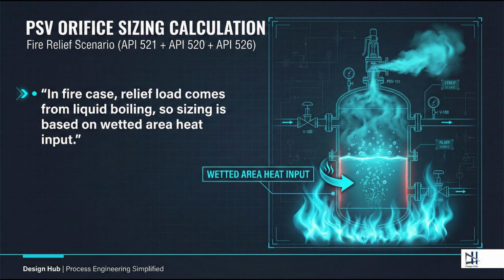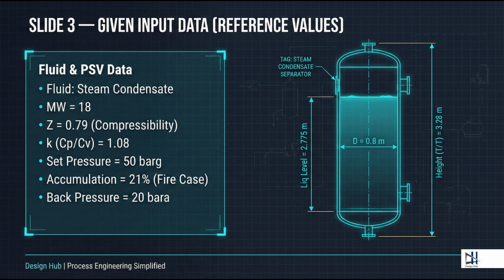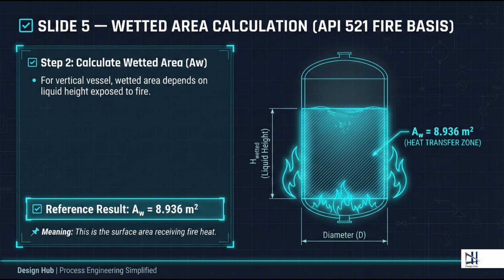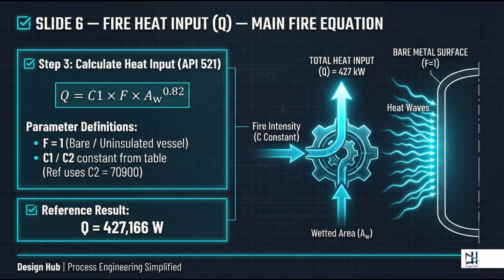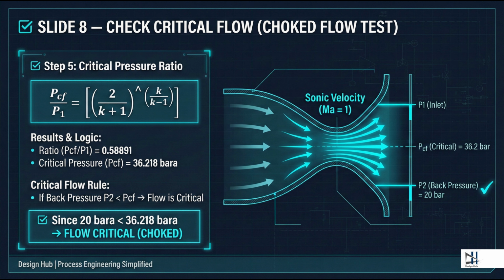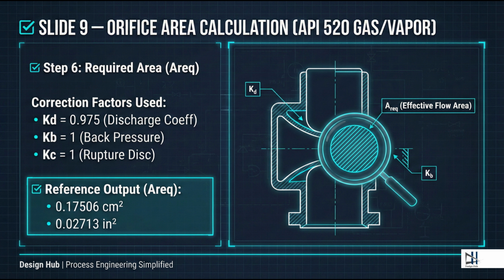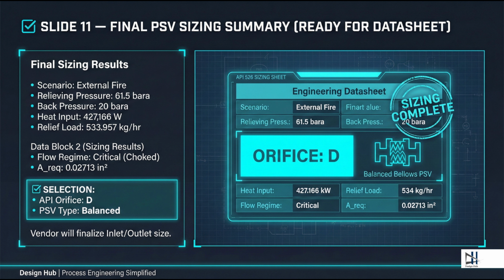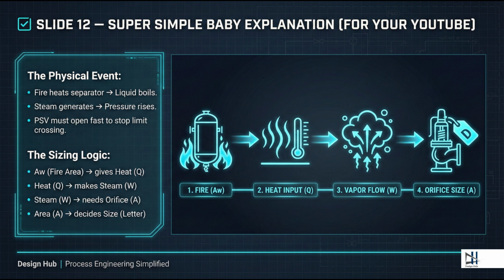PSV Orifice Sizing (Fire Case) | API 521 + API 520 Step-by-Step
In this Design Hub episode, you will learn how to perform PSV Orifice Sizing Calculation for the Fire Relief Scenario as per API 521 and API 520 methodology.

This is one of the most critical PSV sizing cases because the relief load is based on heat absorbed by the wetted surface area, which causes liquid boiling and vapor generation.

✅ What you will learn in this video:

What is Fire Case PSV Sizing (API 521)

How to calculate Relieving Pressure (21% accumulation)

Wetted Area Calculation (Aw)

Fire Heat Input Calculation (Q = C × F × Aw^0.82)

Vapor Generation / Relief Load (W = Q / λ)

Critical Flow (Choked flow) check

Required Orifice Area (Areq) using API 520

API 526 Orifice Letter Selection (D, E, F, J, K…)